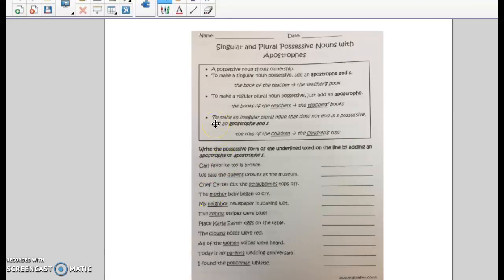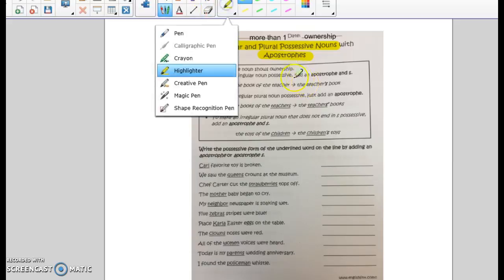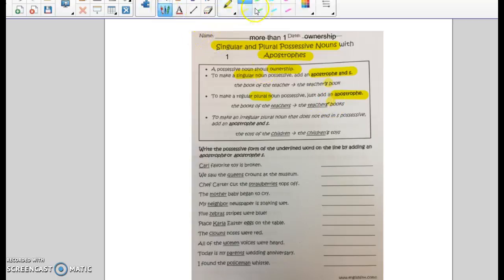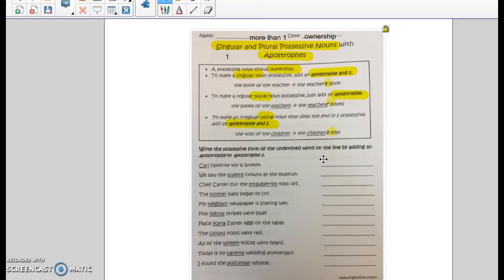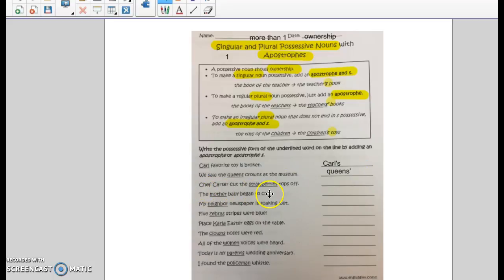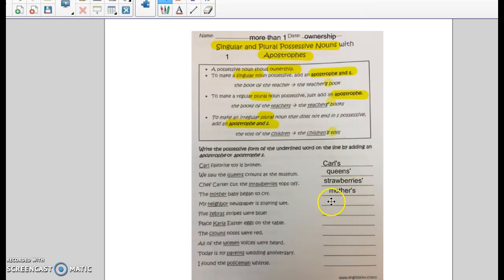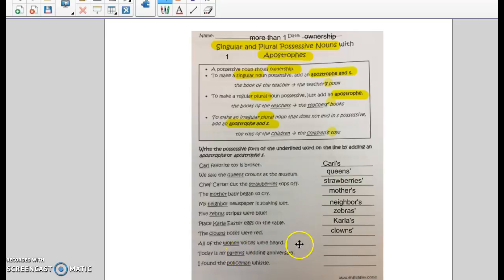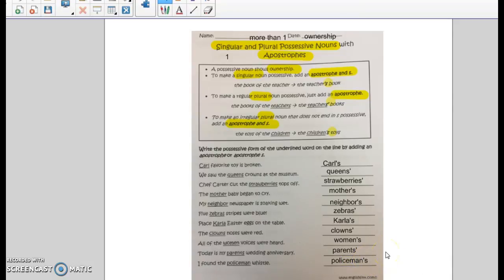Singular and Plural Possessive Nouns ws Check